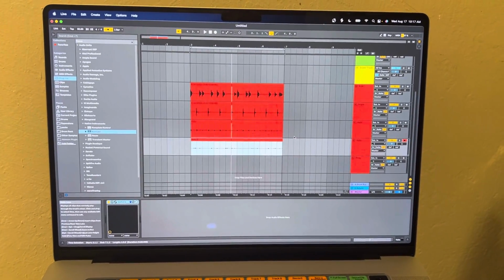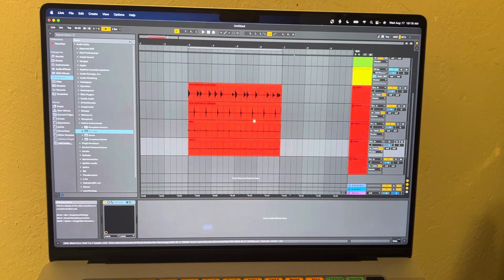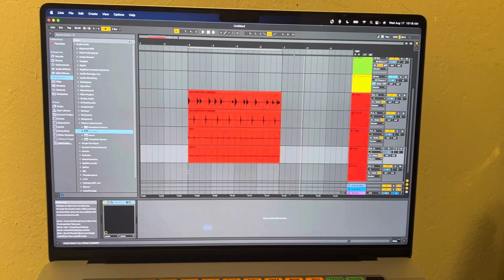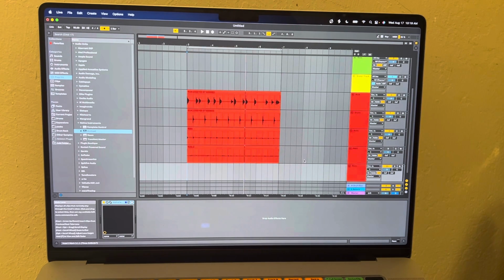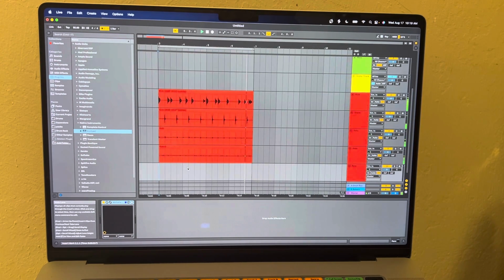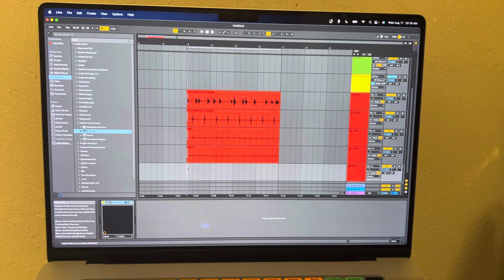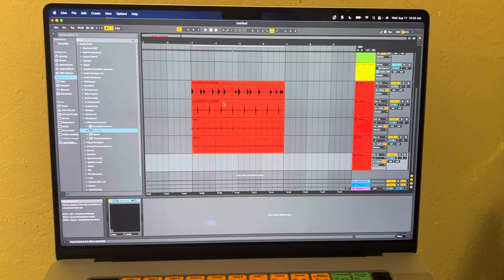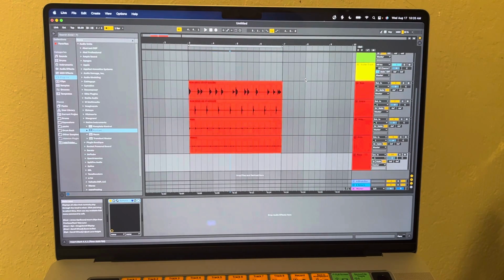SP404 MK2 Ableton Live 11 focus on varying hi-hats